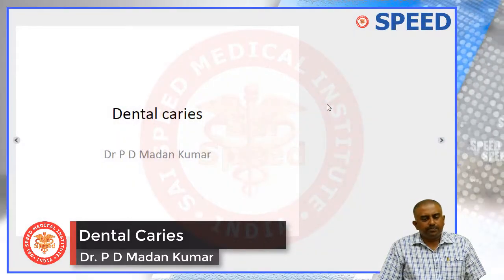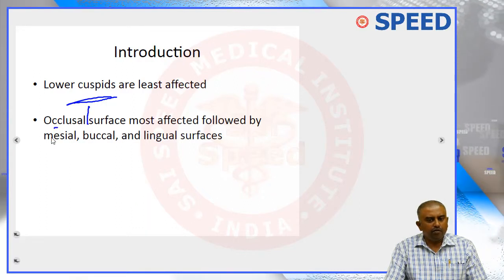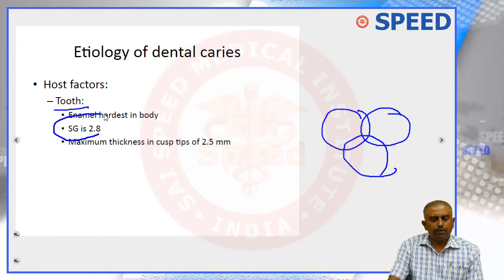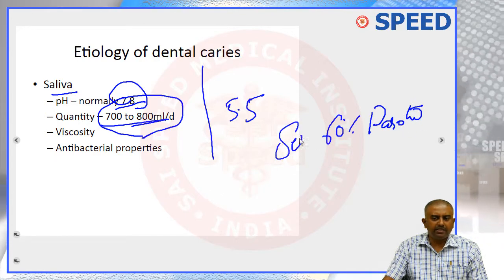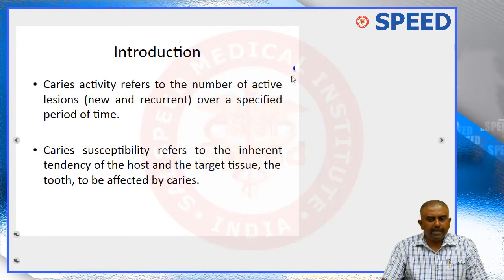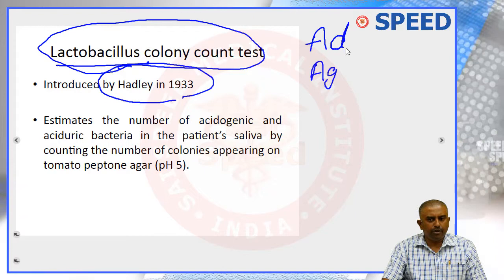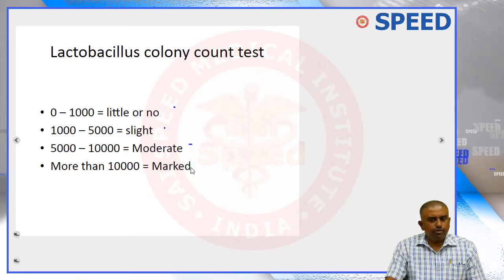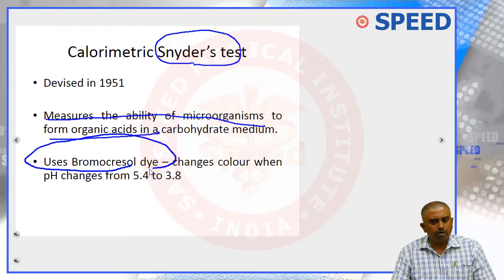NEET MDS - SPEED Dental Class - Dental Caries